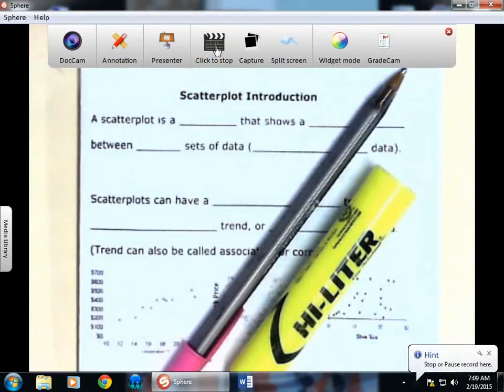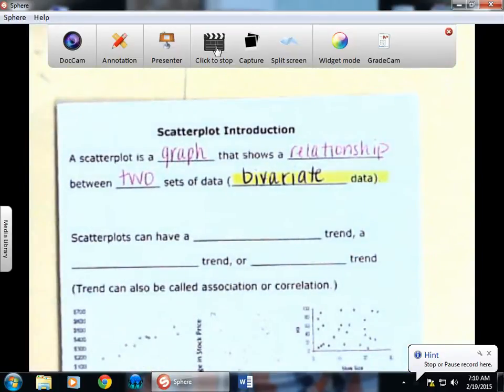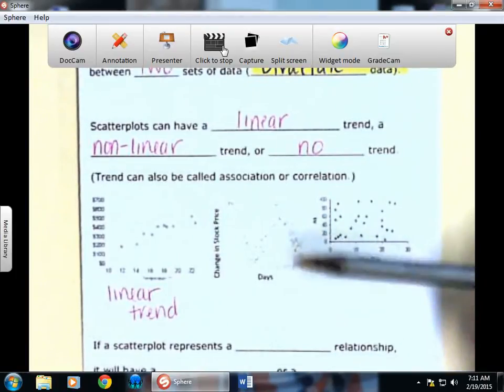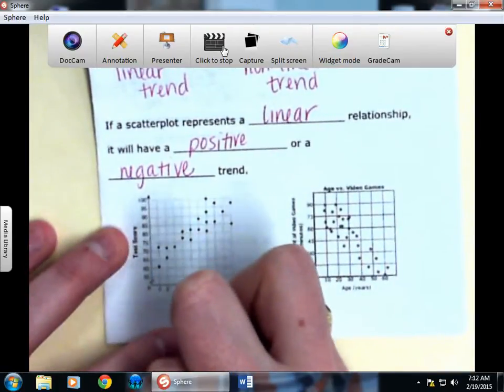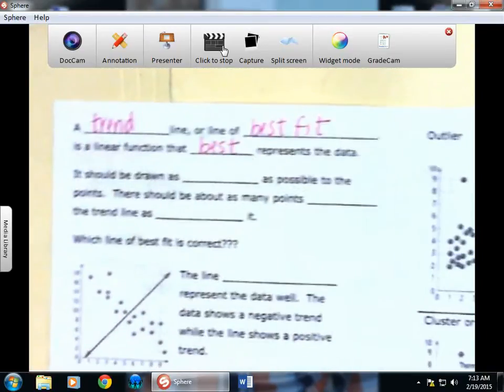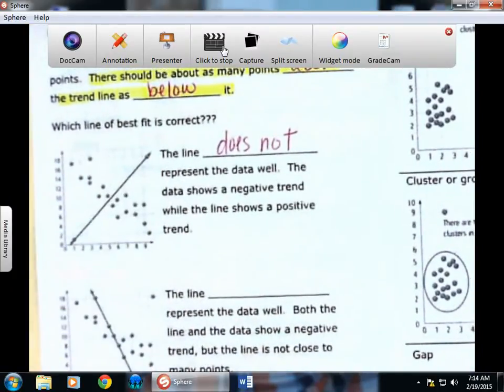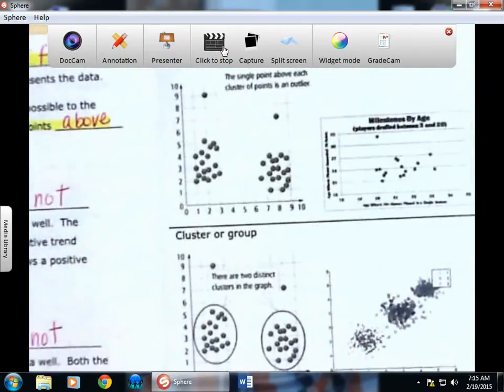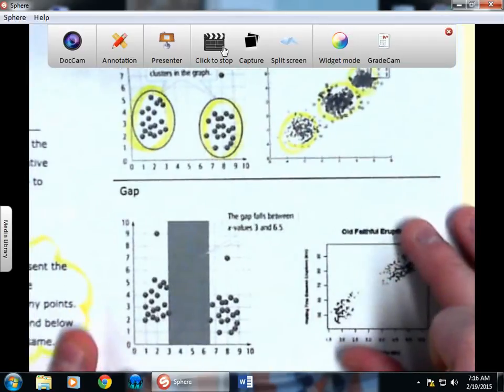VIDEO Scatterplot Introduction